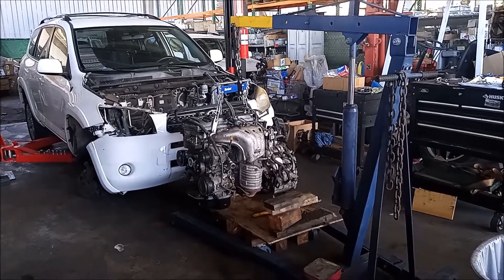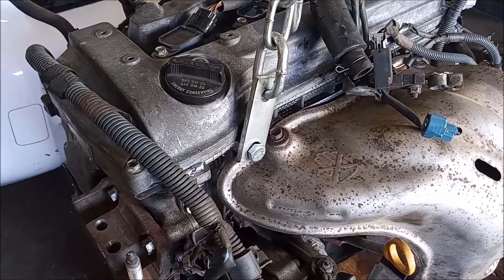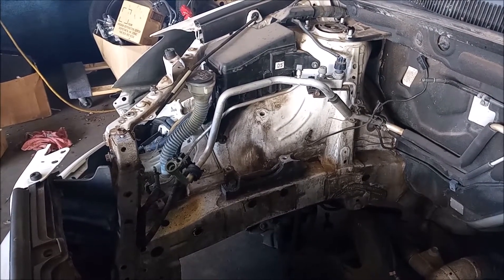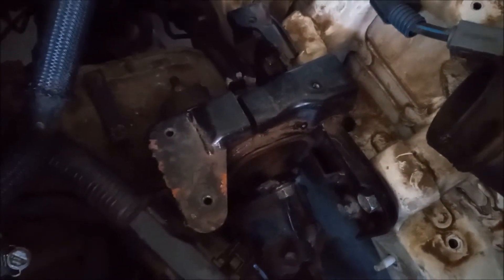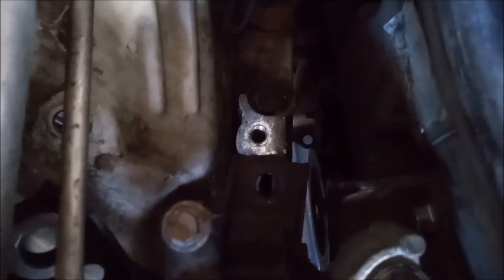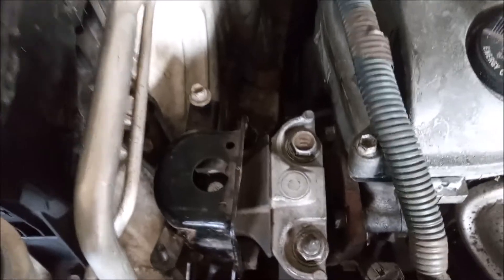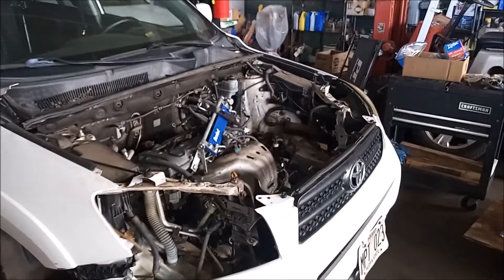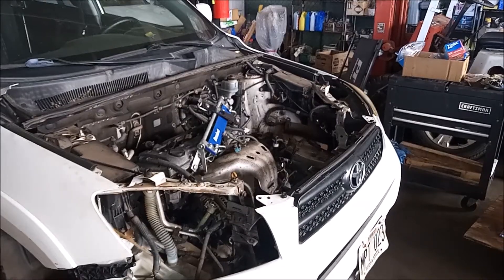How To Install The Engine - Toyota RAV4 2.4-liter 2AZ-FE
The engine is suspended from its lift points and lowered into the engine bay using a hoist. With the engine in position the motor mounts and brackets can be installed onto the frame and the engine can be bolted to the brackets. Then the hoist can release the engine to hang from the vehicle frame.

The original engine was replaced because of excessive oil consumption i.e. burning oil. The Toyota 2.4-liter 2AZ-FE from RAV4, Highlander, Camry, Corolla, Matrix, and other vehicles is known to have an oil consumption issue caused by a defect in the piston and ring design. Oil consumption can increase over time until it reaches one quart every 500 to 1,000 miles.